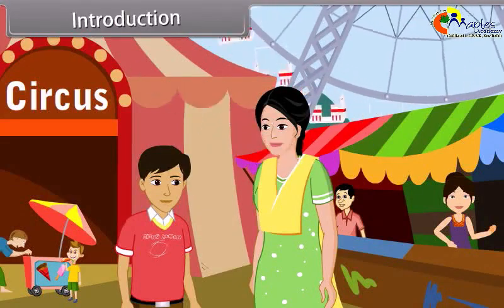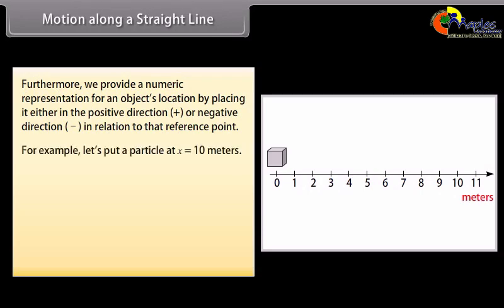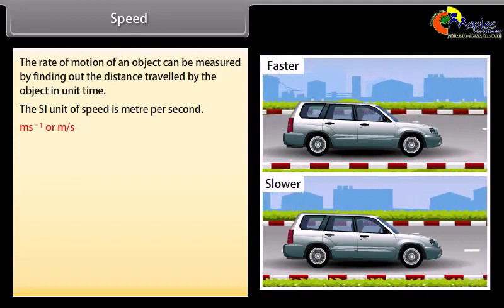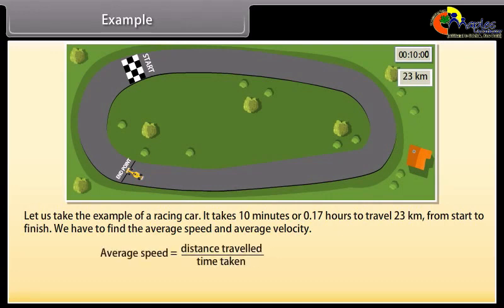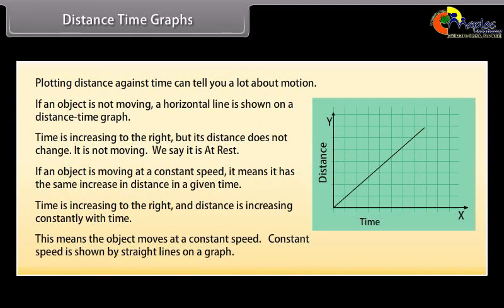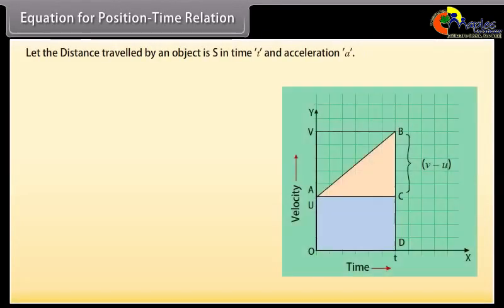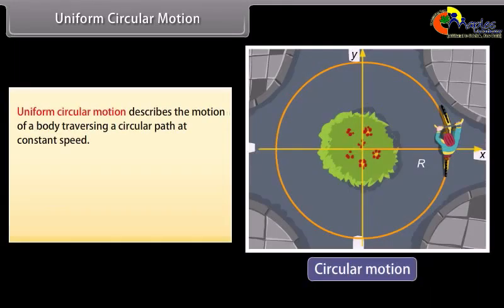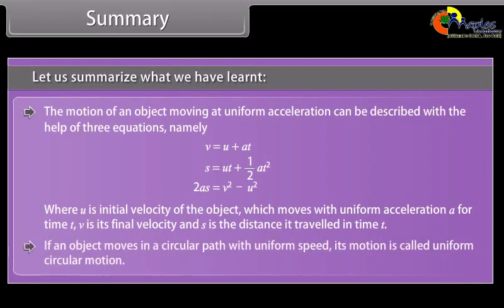Class- IX- Science (Physics)- Ch.-7- Motion